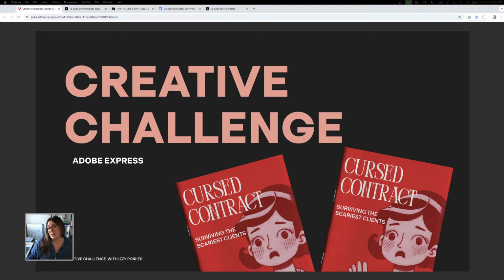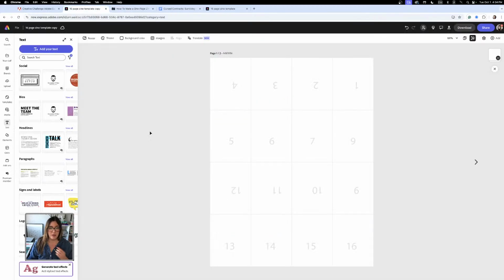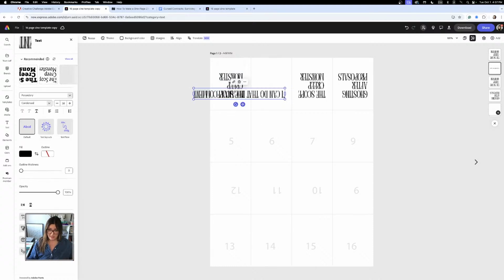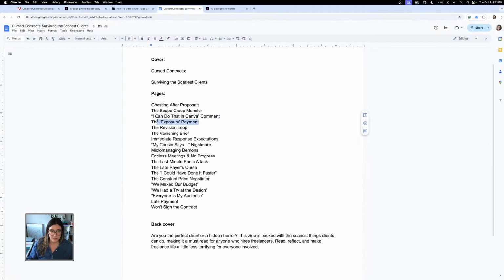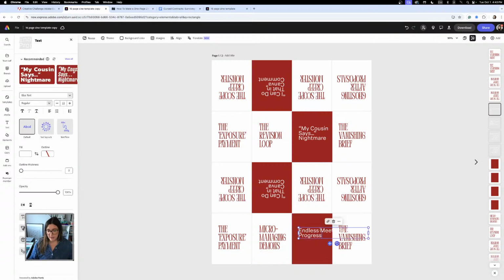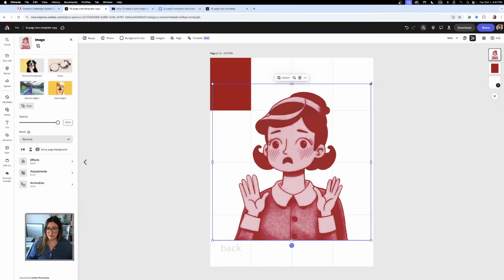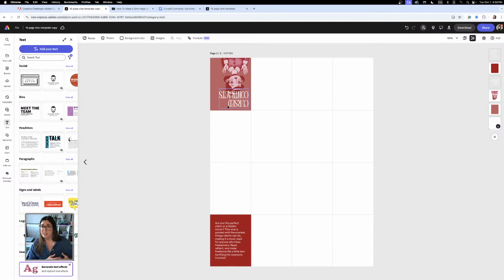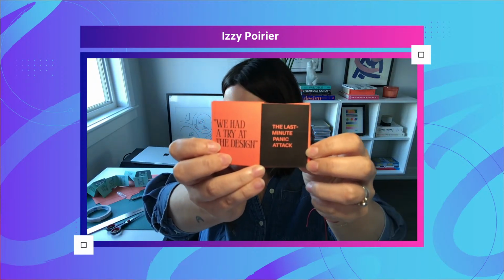Create a Spooky Zine | Adobe Express Skills Challenge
CHALLENGE: Learn how to use Adobe Express to design a 16-page zine from scratch. In this challenge, we’ll explore layout, and imagery to create a cohesive, print-ready zine that tells your unique story.

Join your host Izzy Poirier each week to learn how to approach each challenge using Adobe Express. Get your questions answered, see what the community is creating and get feedback on your work!

00:00 Start
01:03 Mock Ups
02:18 Adobe Express Start
08:56 Elements
15:59 Cover for Zine
20:34 Prepare for printing
22:50 final zine